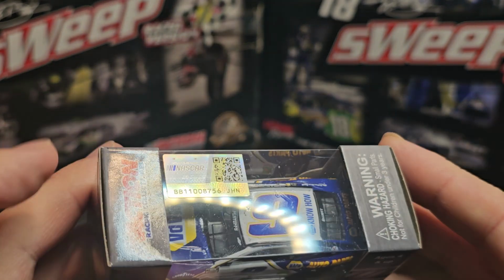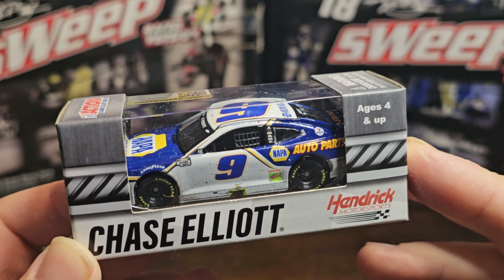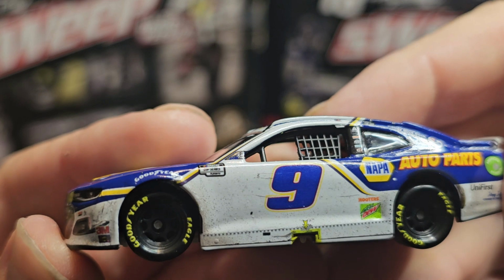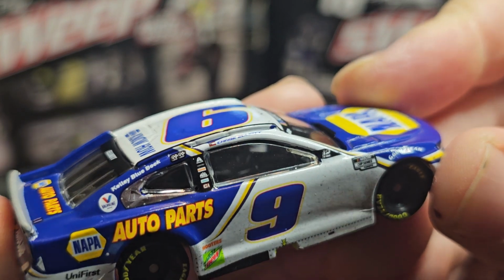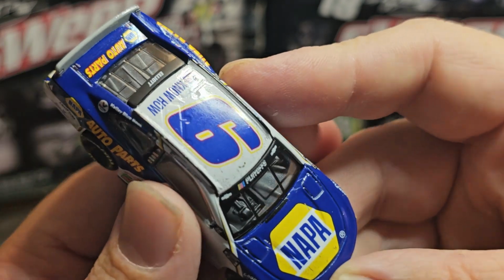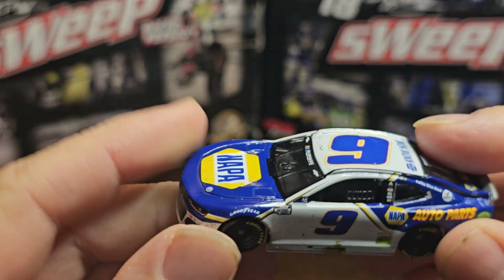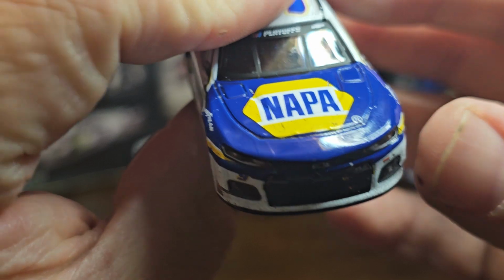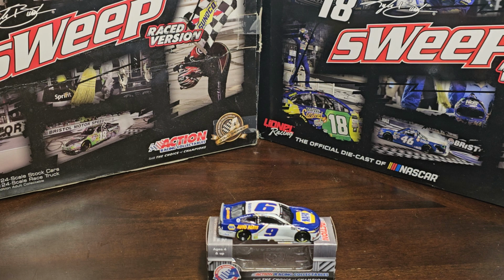Chase Elliott 2020 Charlotte Roval Race Win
Chase Elliott 2020 Charlotte Roval Race Win From Charlotte Motor Speedway